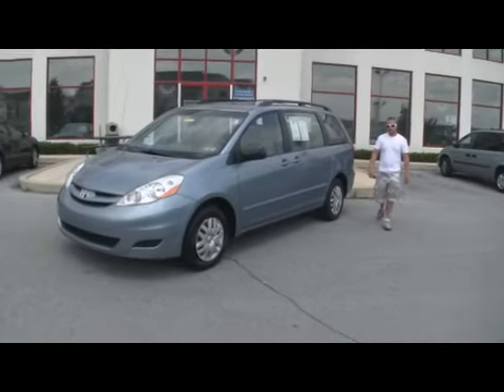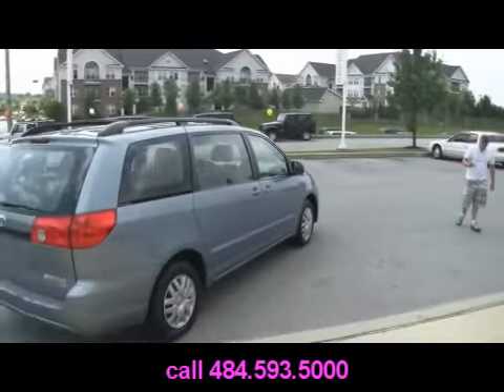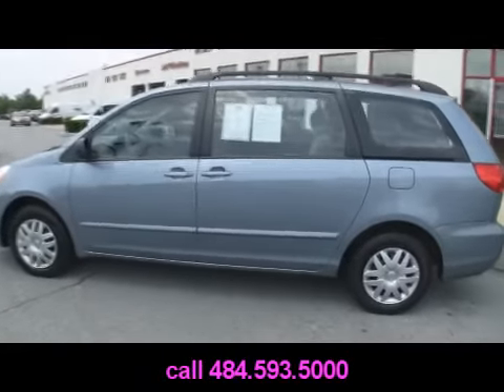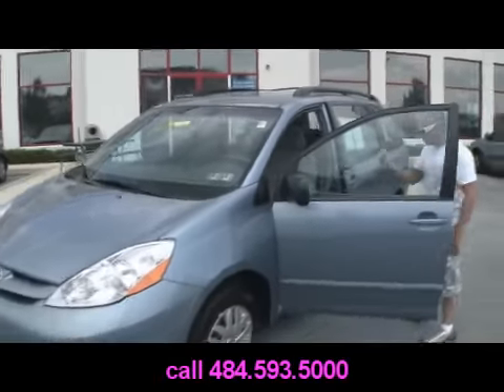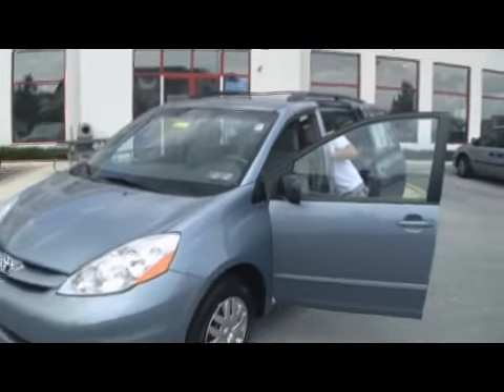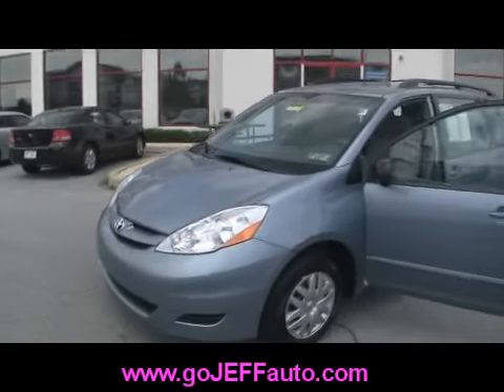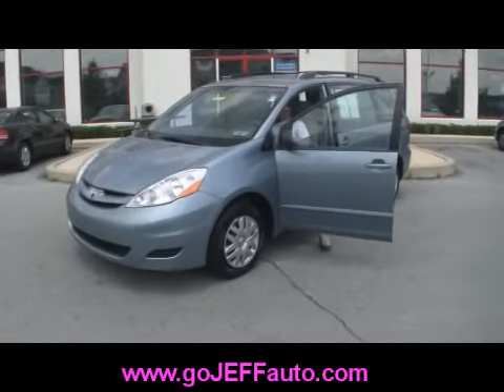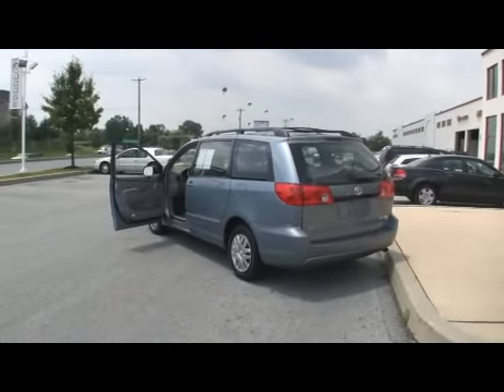2007 Toyota Sienna CE Jeff D'Ambrosio Auto Group Downingtown PA 19335 Stock# D10284.wmv